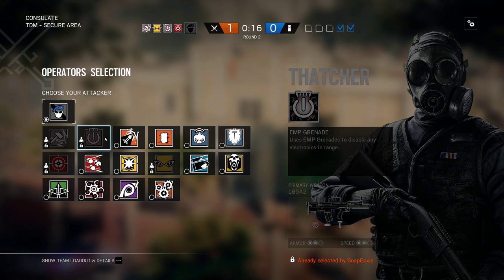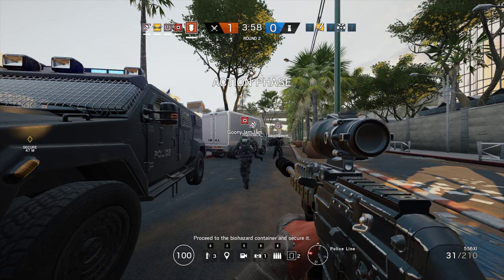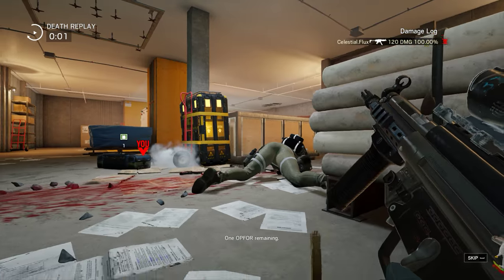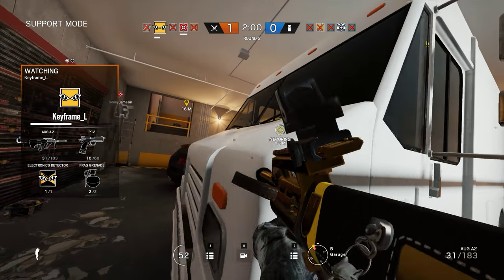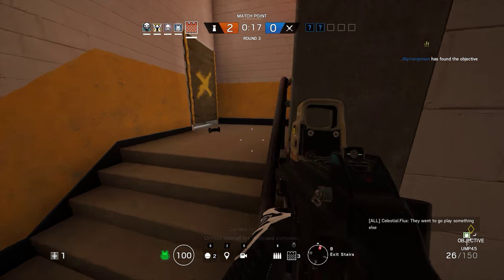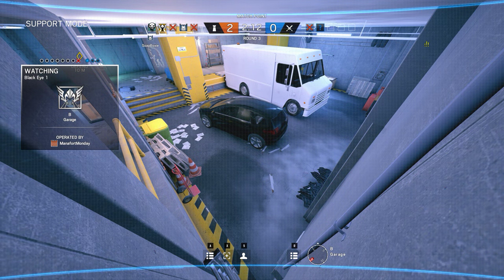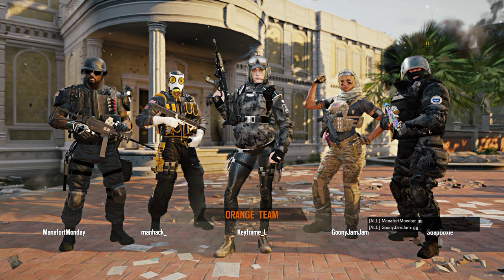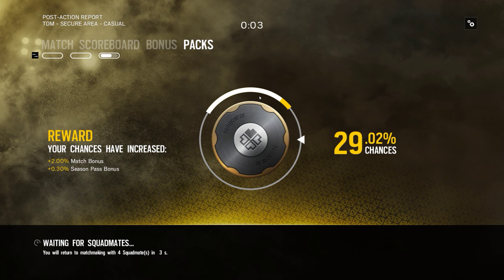Rainbow Six Siege + Part 1364 + Consulate TDM Secure Area + Blood Orchid pcgaming crew